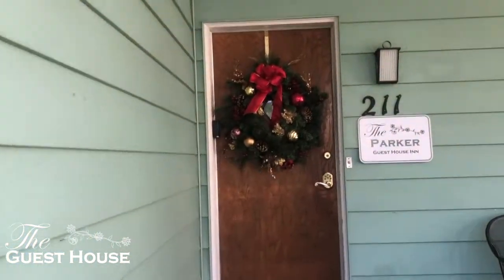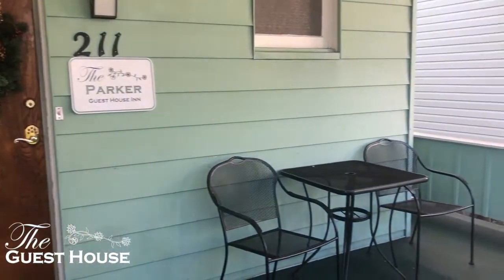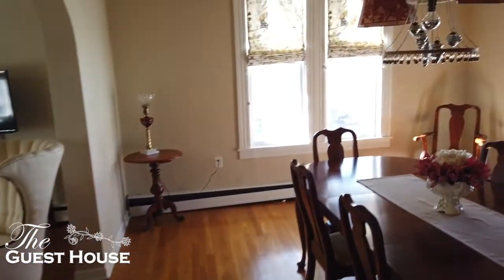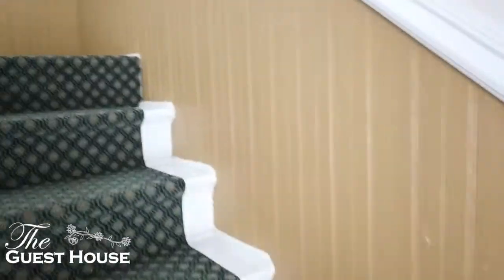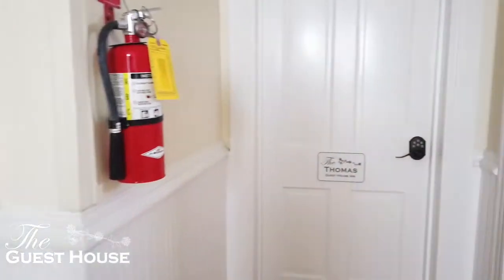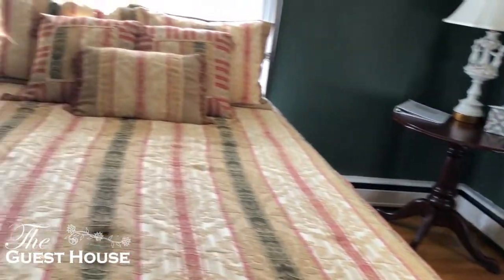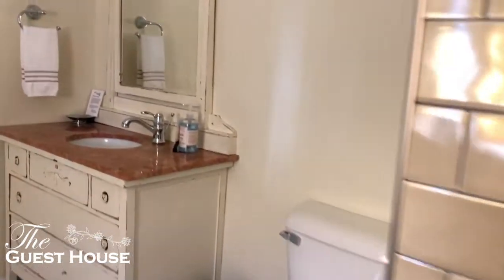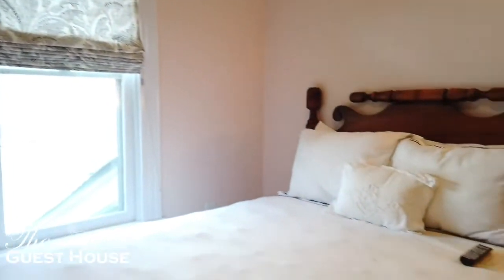Tour The Parker B&B property.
Take a look around The Parker.